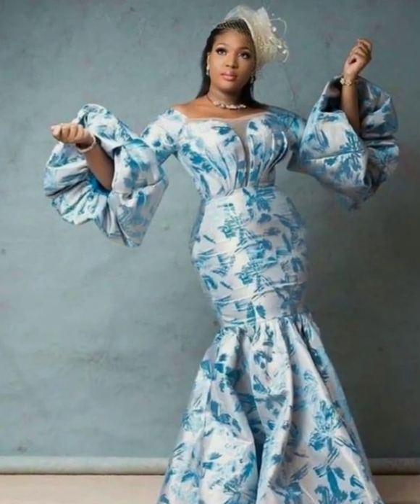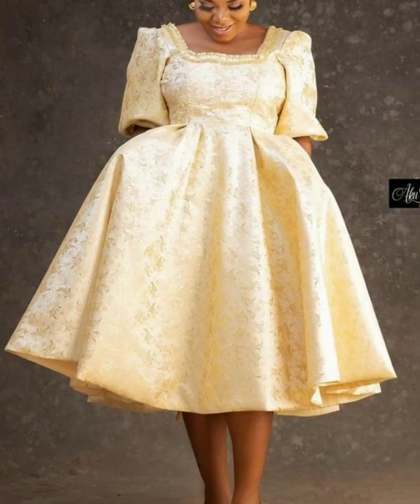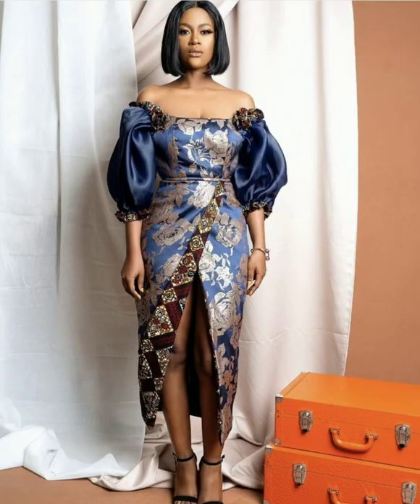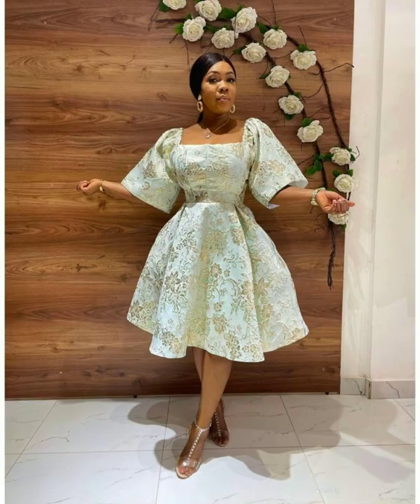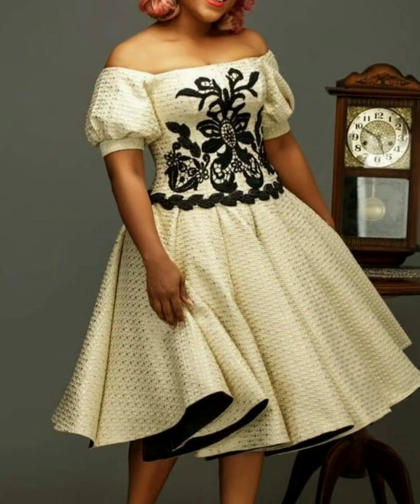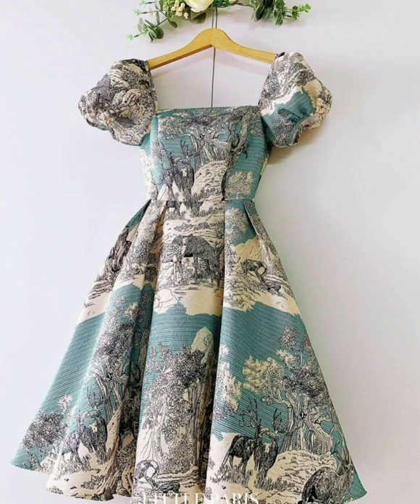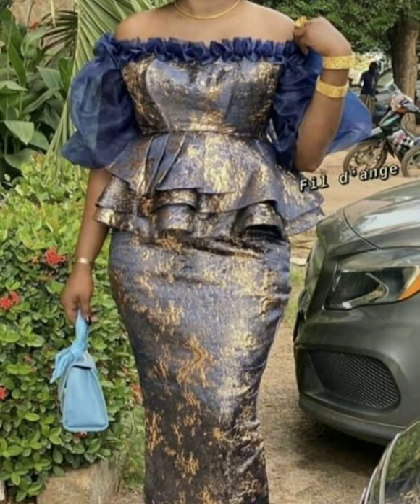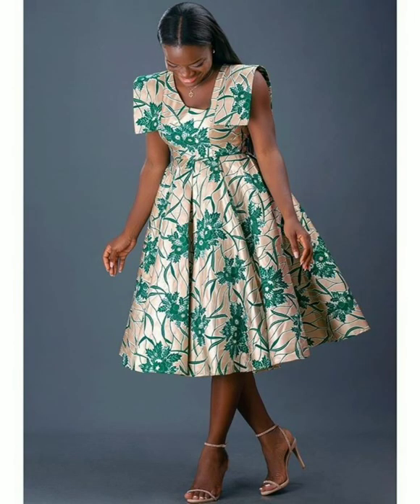Brocade dressing styles for special programs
Hello family welcome to fashion design ideas. In this video i am bringing a combination of cute and amazing brocade material styles attires and styles .
These dresses are worn during party parties, weddings, special occasions.

The intention of this channel is not to steal content but to promote content and creativity of all original fashion designers and to promote the advertisement of their creativity.